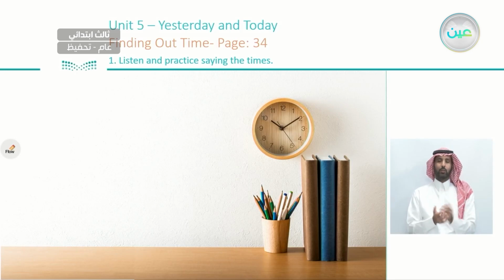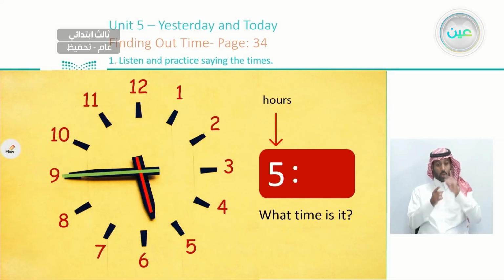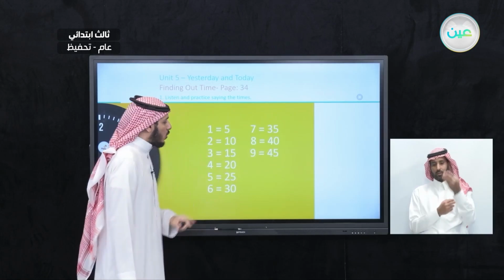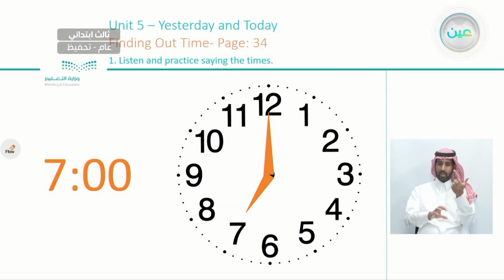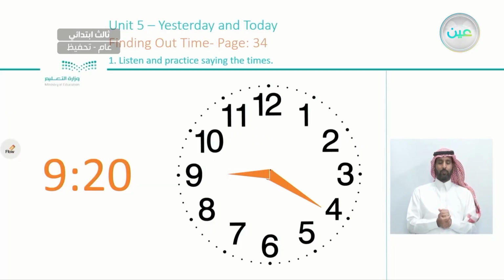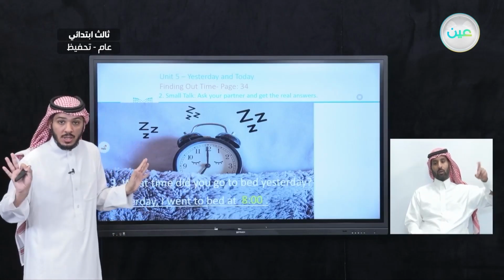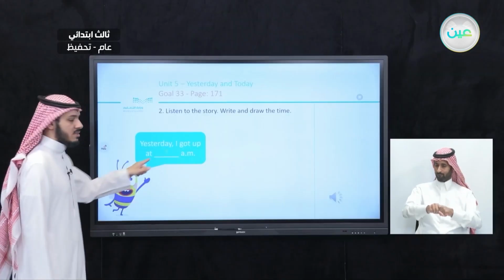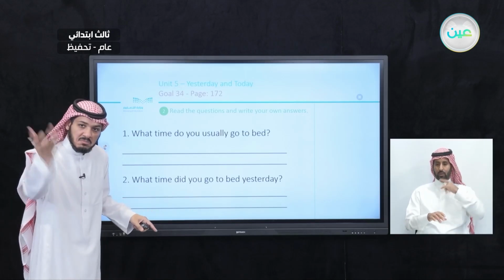Unit 5 - Yesterday and Today - Finding Out Time - P:34&35 - اللغة الإنجليزية - ثالث ابتدائي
الحصة الثانية - الأحد - الأسبوع الأول - ثالث ابتدائي03